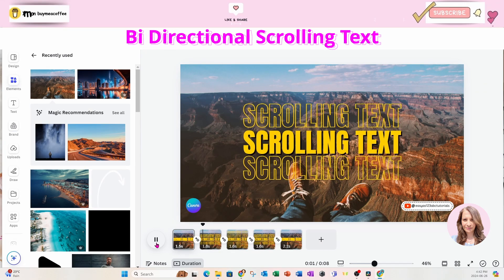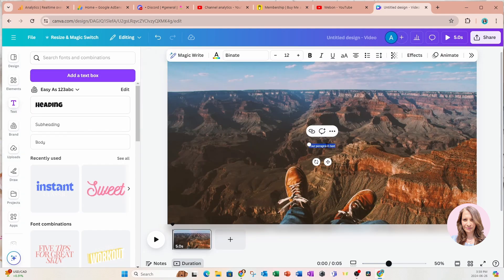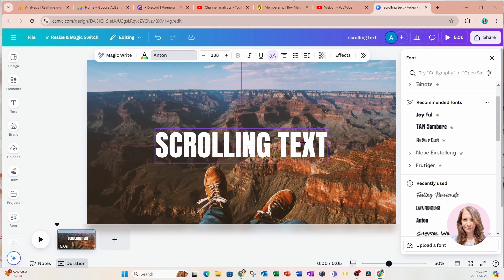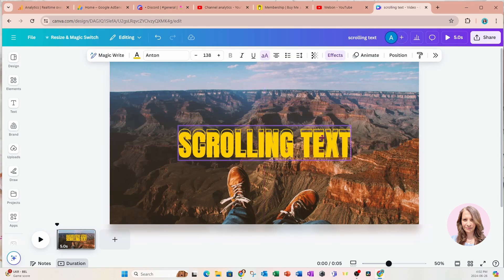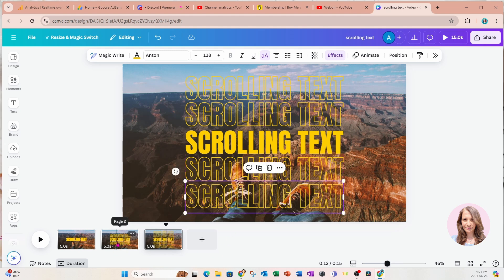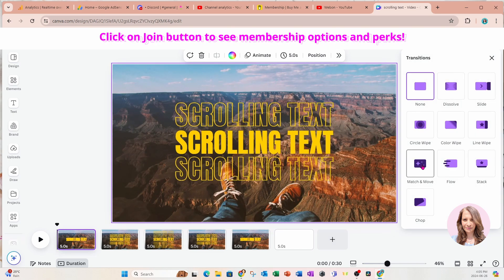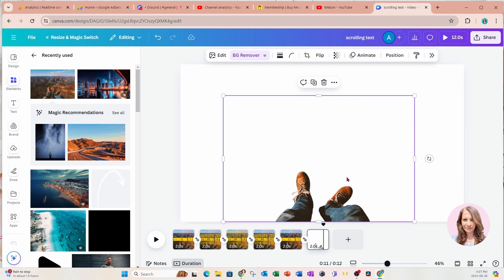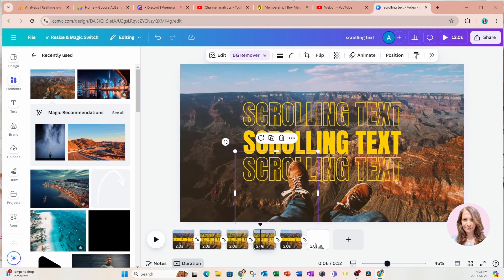Create a Scrolling Text Animation Canva Tutorial step by step for beginners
Learn how to create an impressive  scrolling text animation in Canva with this easy-to-follow tutorial designed for beginners! This step-by-step guide will show you how to make your text move in two directions, adding a dynamic touch to your designs. Perfect for enhancing your presentations, social media posts, and videos, this tutorial will help you master Canva's animation tools quickly and effectively. Watch now and start creating engaging scrolling text effects today!